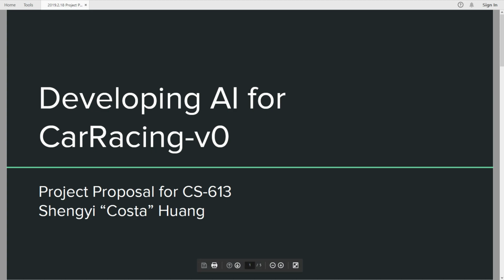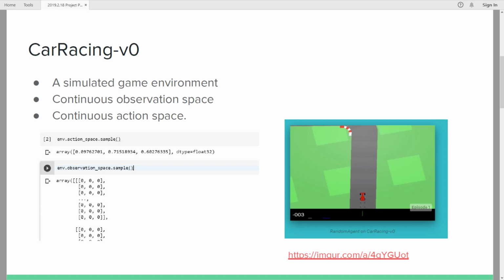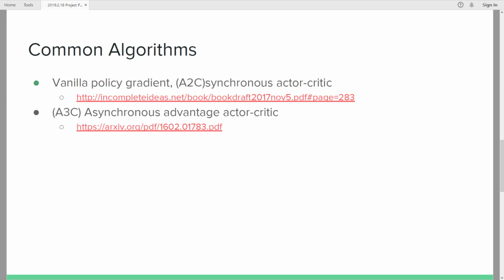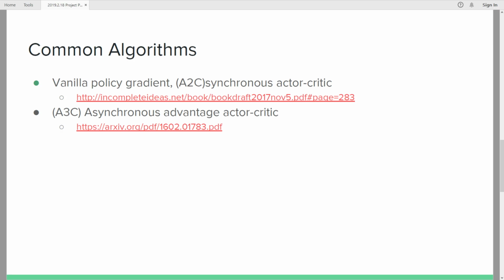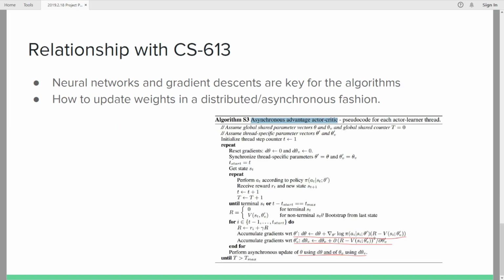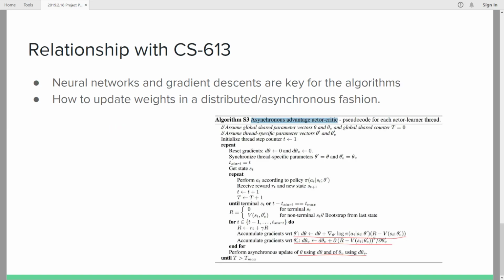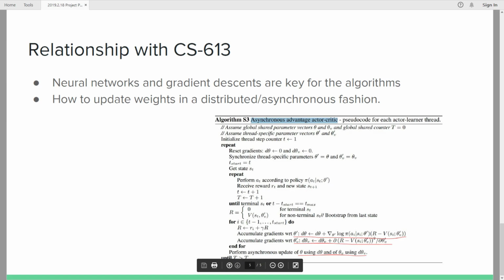Project Proposal for CS-613